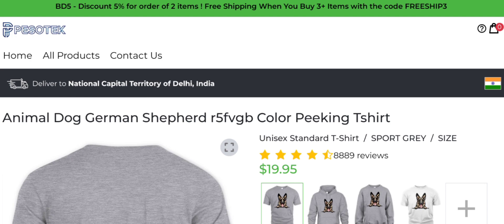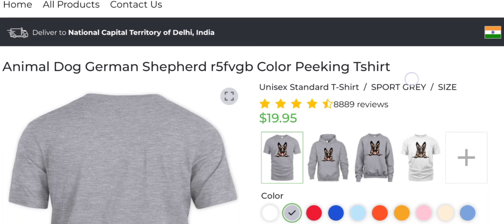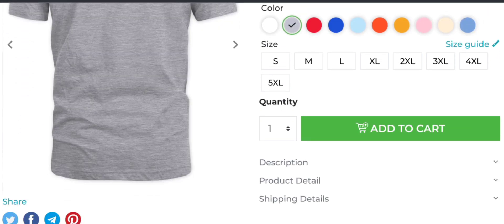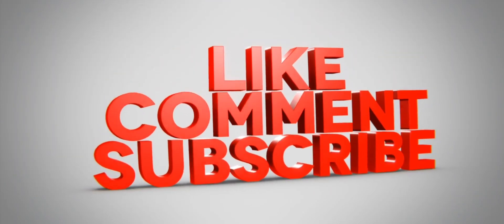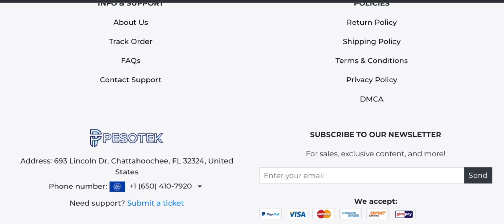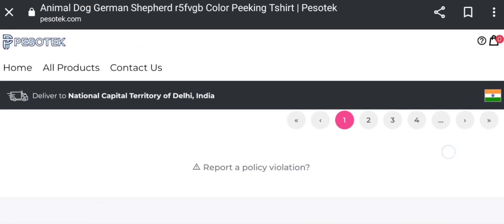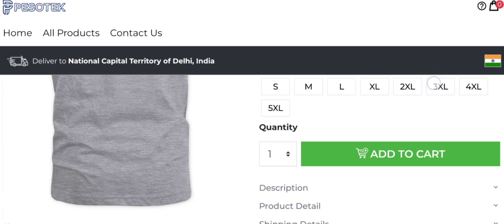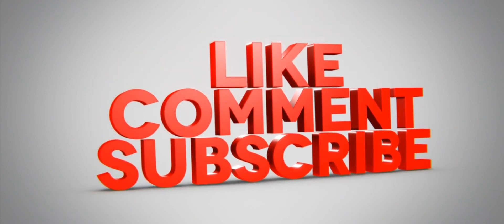Pesotek Reviews ( Jan 2024) Does It Legit Or Scam? Watch Video Now | Scam Expert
Pesotek Reviews (Jan 2024) Watch Unbiased Review Now! | Scam Expert

Do you want to know about Pesotek Reviews? Watch this video till end because in this video you will get to know about the legitimacy of the site.

1. How to Refund on PayPal? Step-By-Step Guide on the Refund Policy

2. How to get a refund for a fraudulent credit card transaction

3. How to check whether a product is genuine or not?

Scam Expert